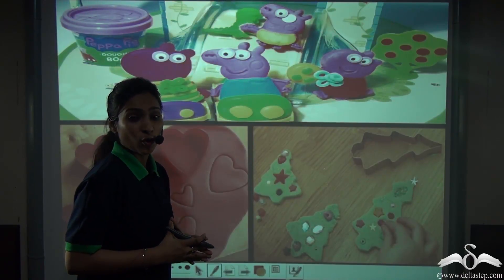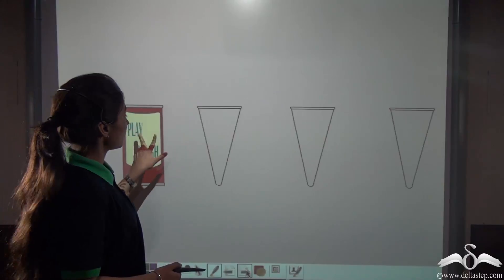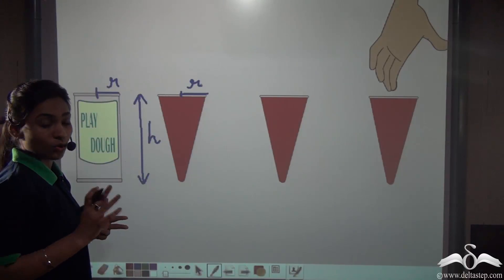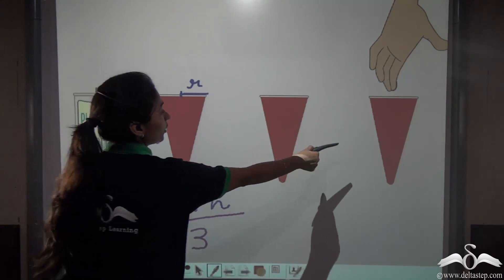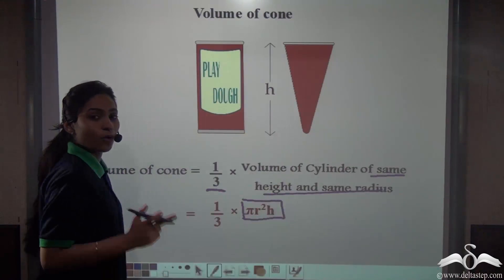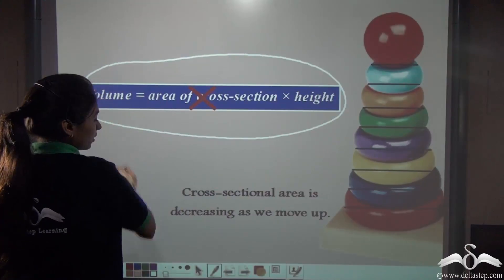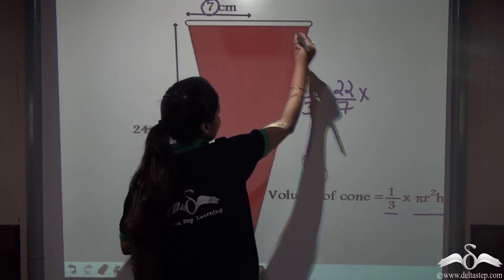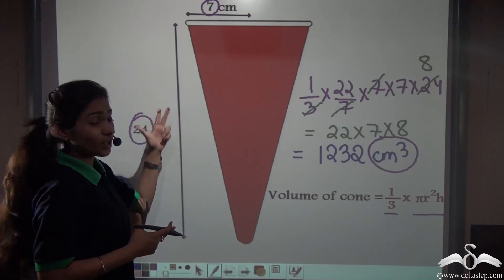Volume of Cone